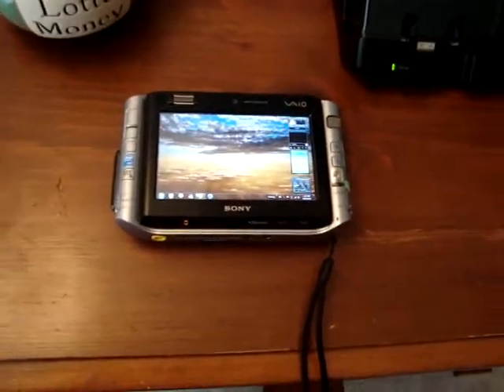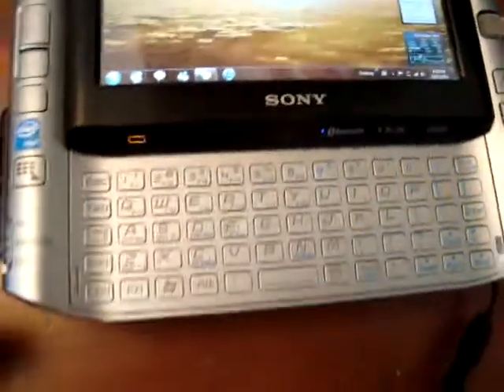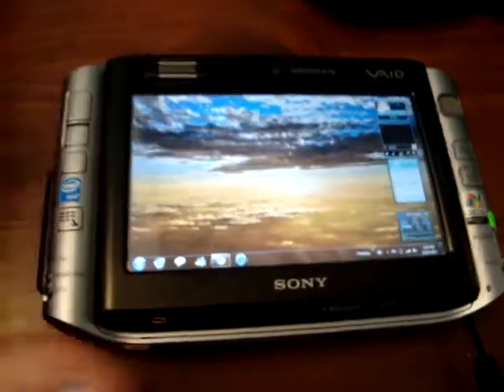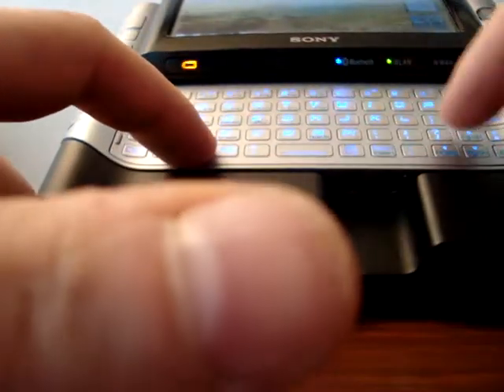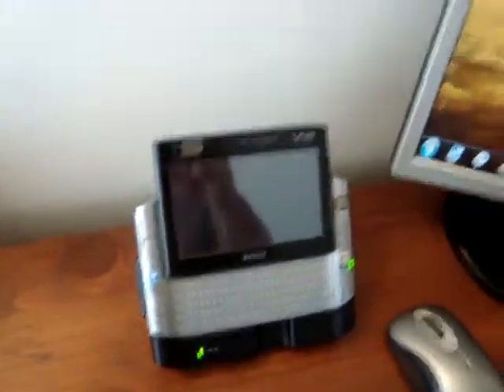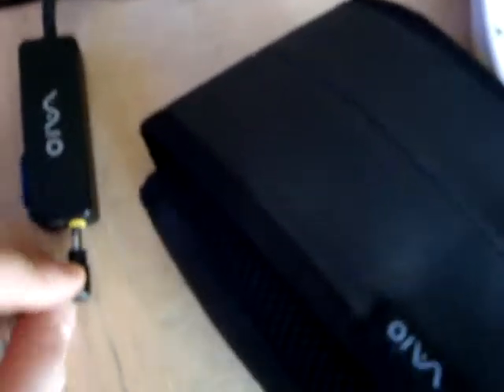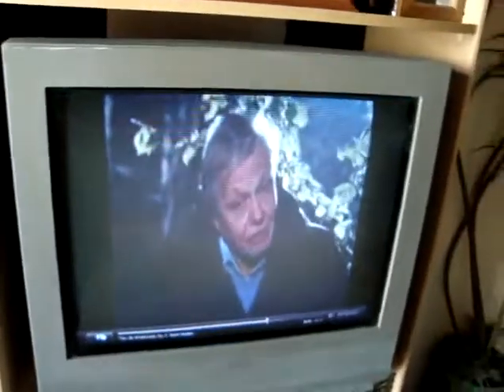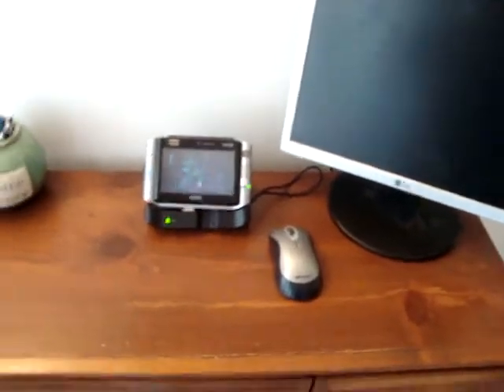SONY VAIO UX280P